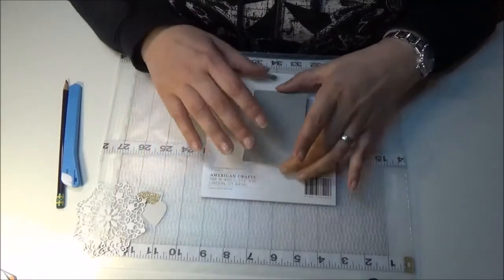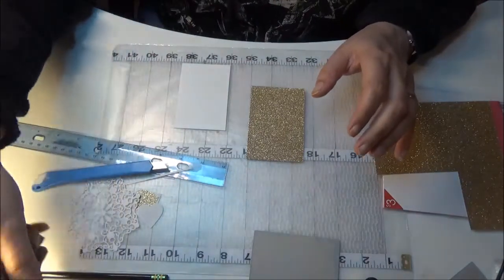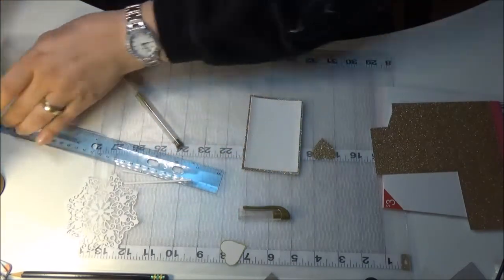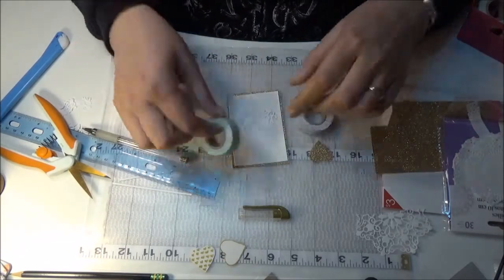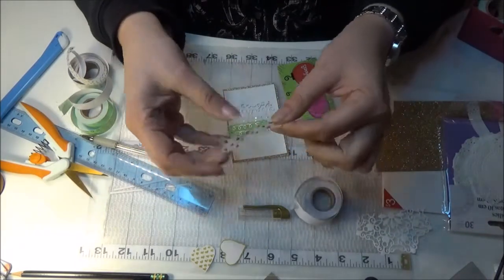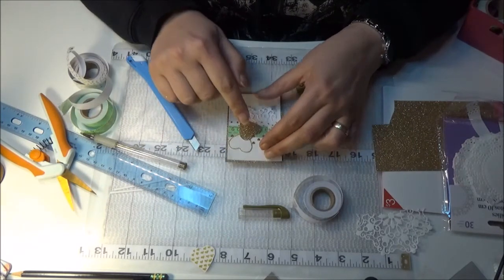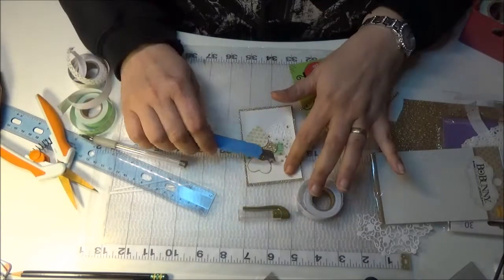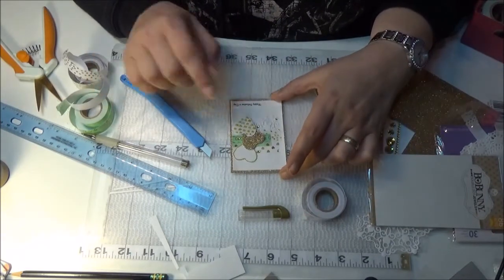Second Valentine's Day Pocket Letter, pocket #4 ( Pocket Letter tutorial for beginners)